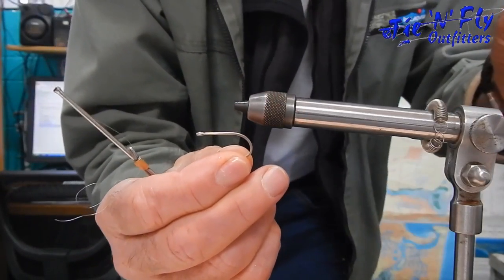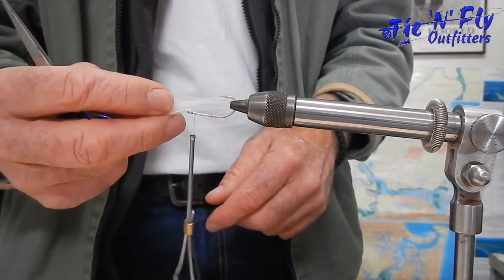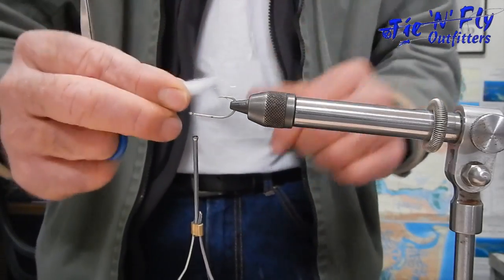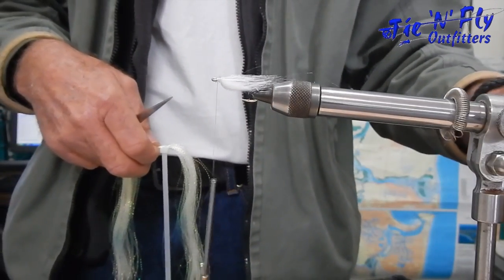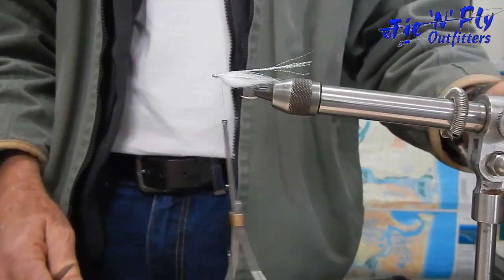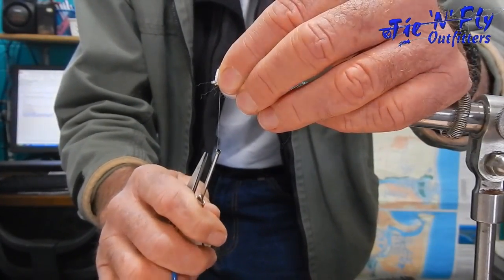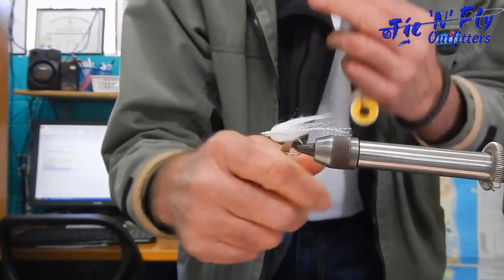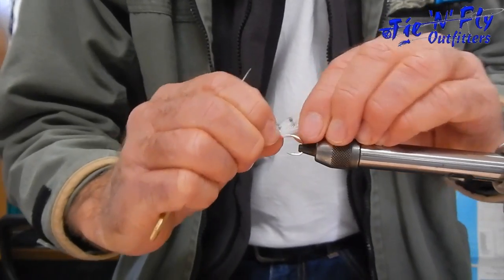Tying the Glass Minnow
We tied up some glass minnows for tailor/bluefish season here in Australia.
These also work a treat on our other sport fish such as tuna and queenfish!